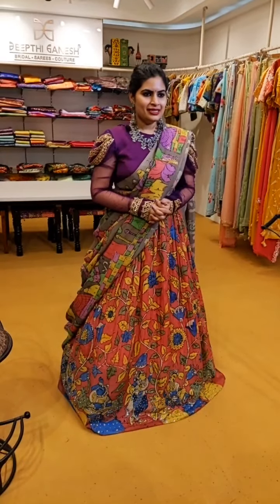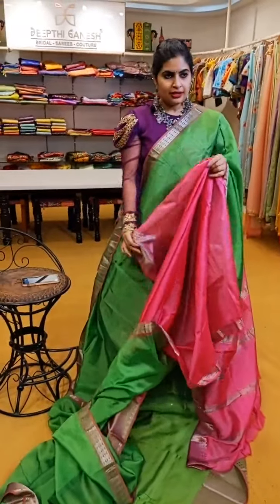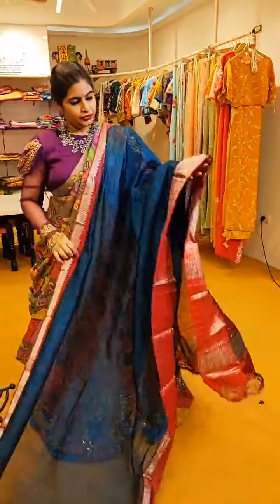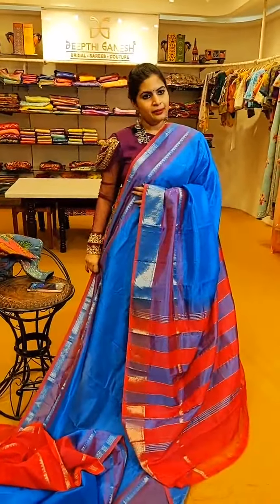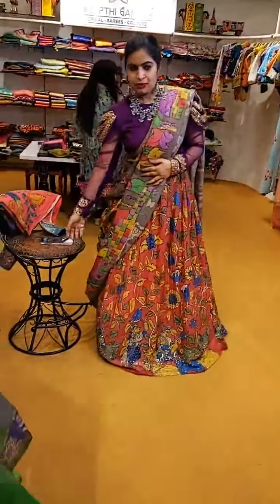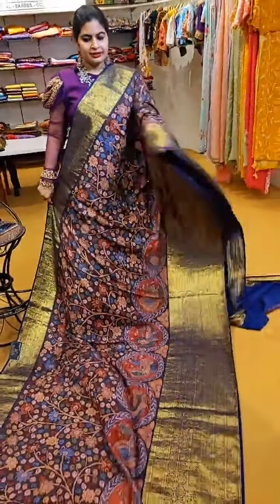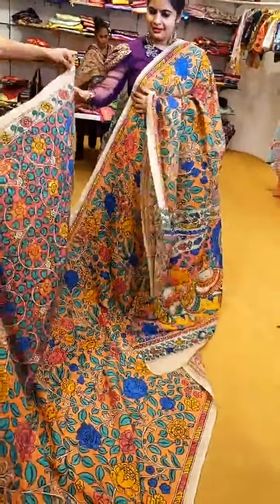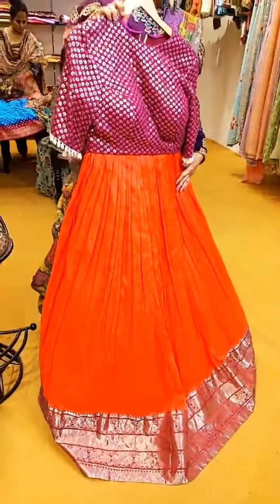mangalagiri Sarees & penkalamkari blouses/ Lehenga || deepthiganesh label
please contact u have any enquiries